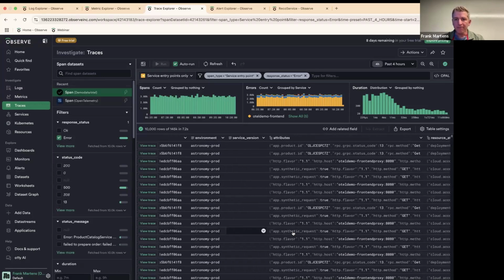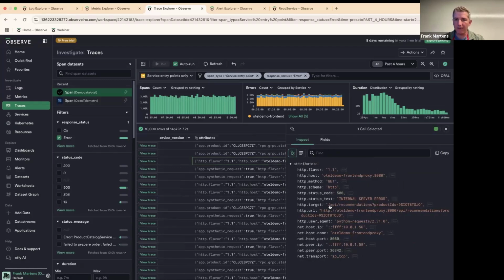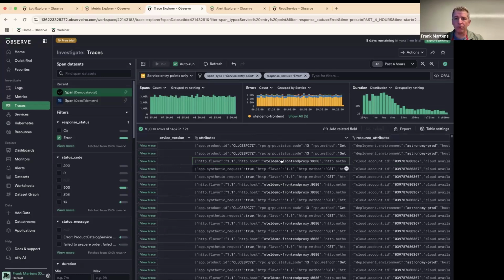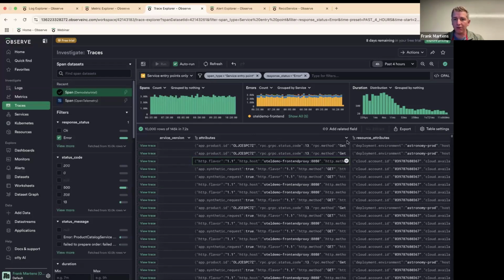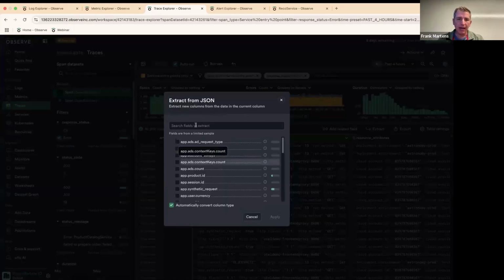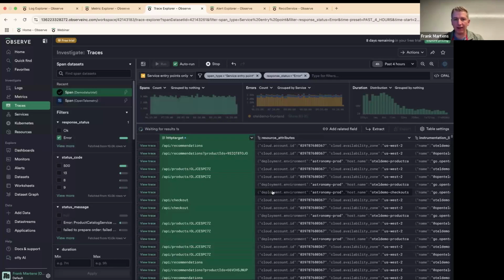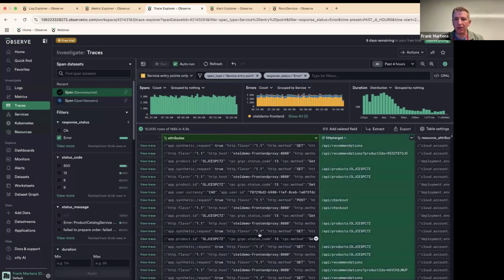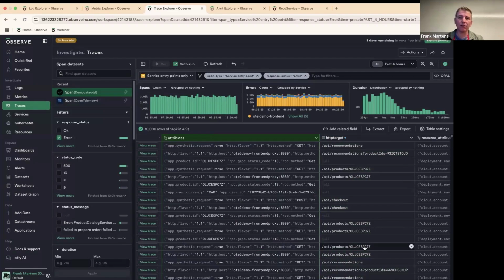Correlating logs to traces and applying schema on demand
🚀 Unlock the power of observability with Schema-on-Demand
In our latest Observability Innovator Workshop, @Frank Martens is using trace explorer to investigate errors within a few services in the OpenTelemetry Astronomy Shop. With Observe, you can easily correlate log data to trace data, giving you full context and visibility when it matters most. No more guesswork—connect your telemetry data dynamically, uncovering actionable insights faster than ever.

📽️ Check out this quick demo (insert link to video) to see how Schema-on-Demand transforms raw logs into structured, meaningful views that empower your team to troubleshoot efficiently.